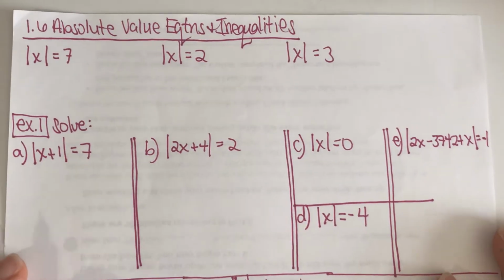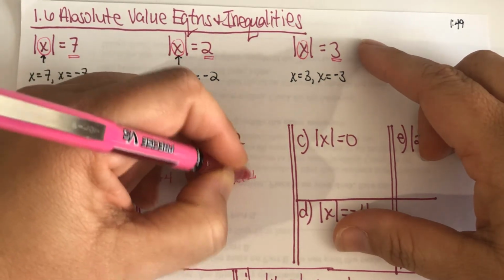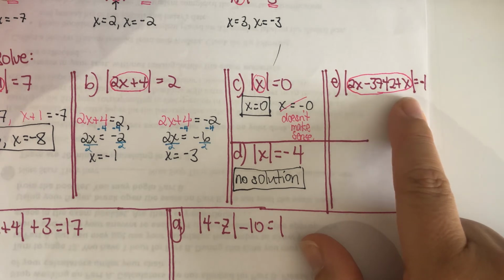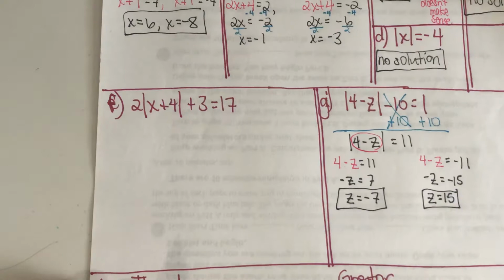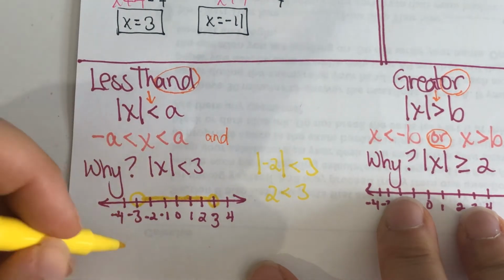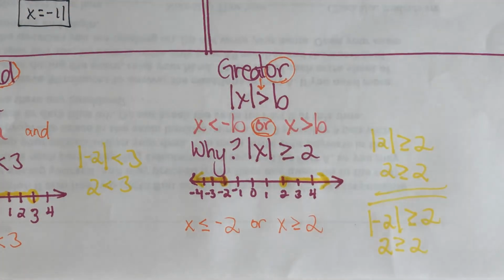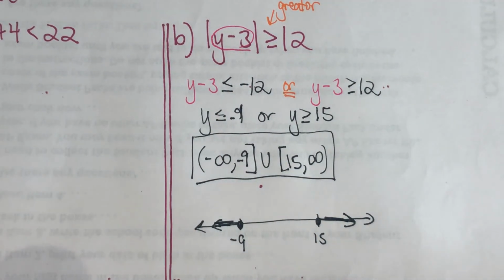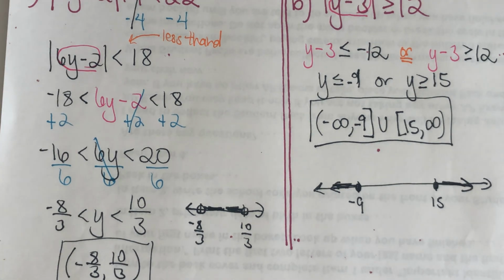Alg 2 1.6 Absolute Value Equations and Inequalities